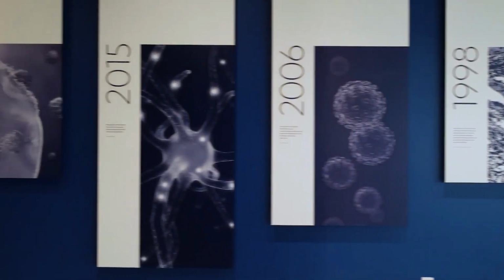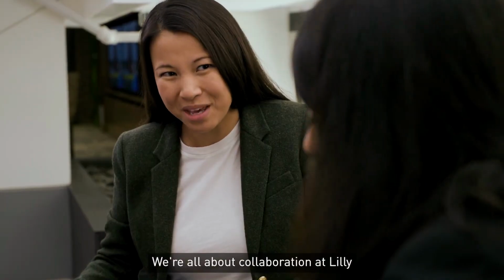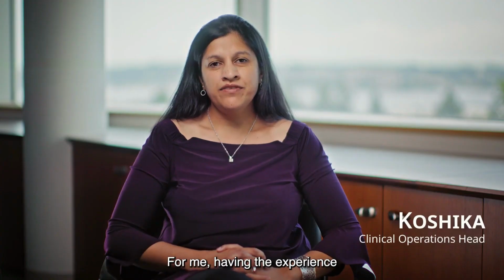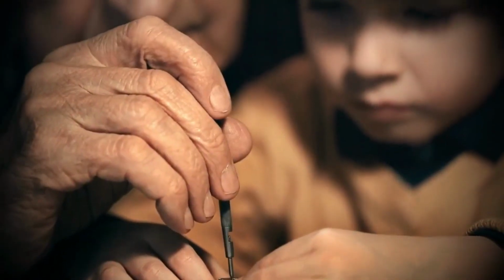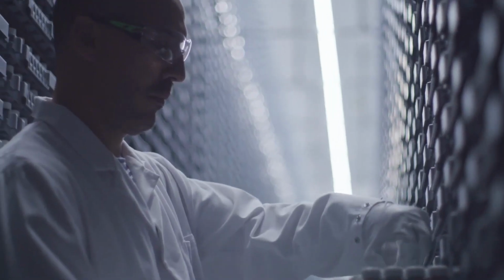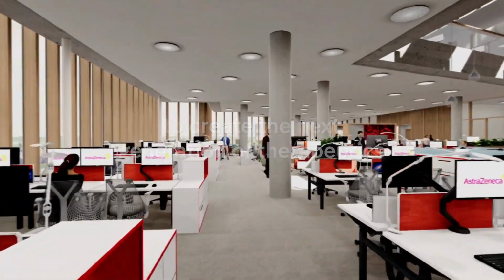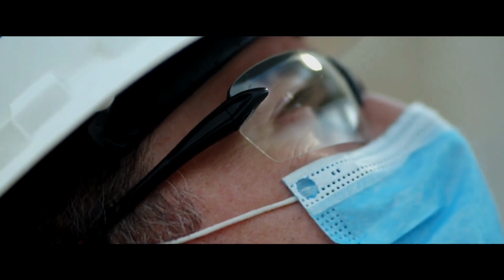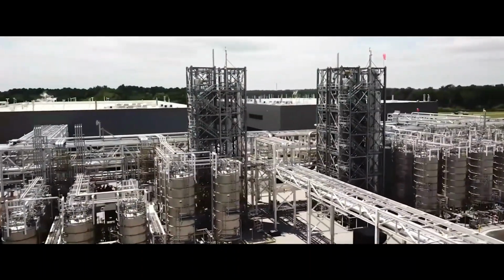As of the most recent rankings, the top pharmaceutical companies by market capitalization (2024)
These companies dominate the pharmaceutical industry in terms of market capitalization due to their extensive pipelines, global operations, and strong financial performance.